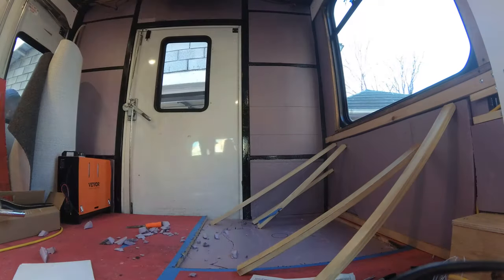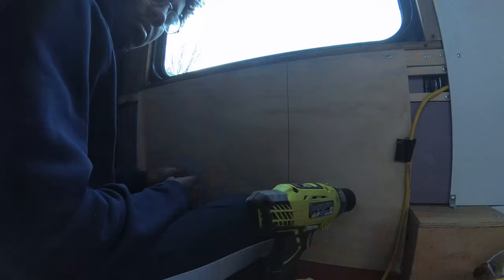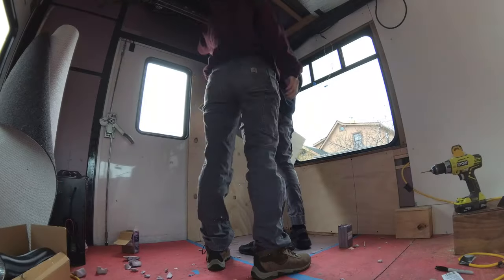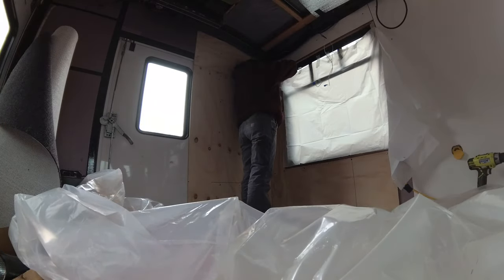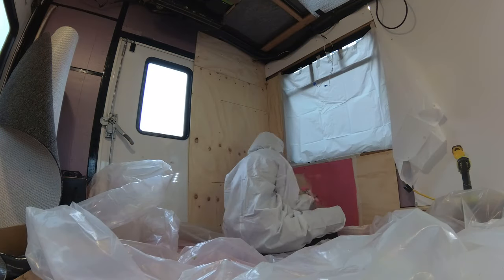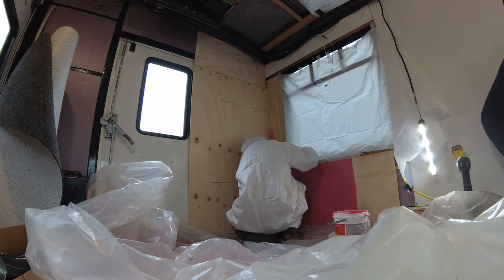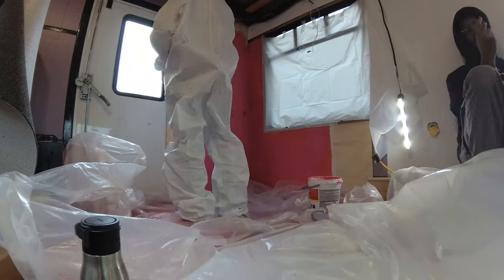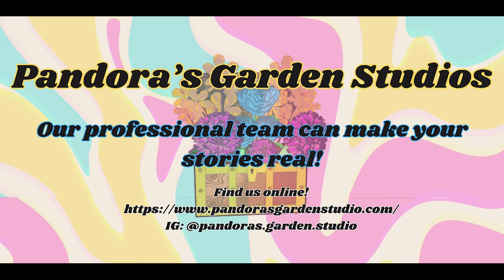No Idea Shower wall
We are getting stuff done. Finishing the back wall!